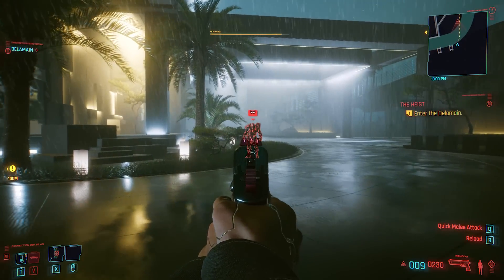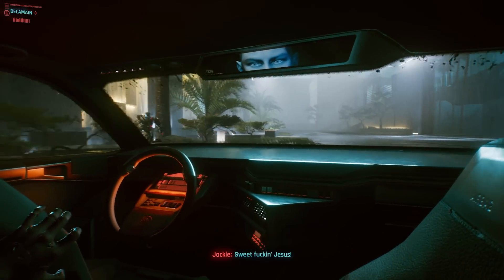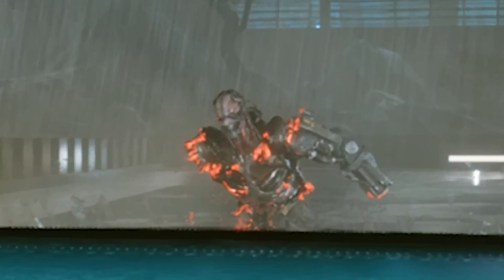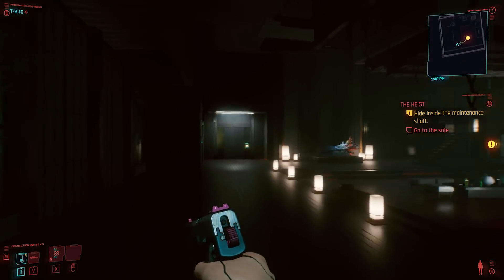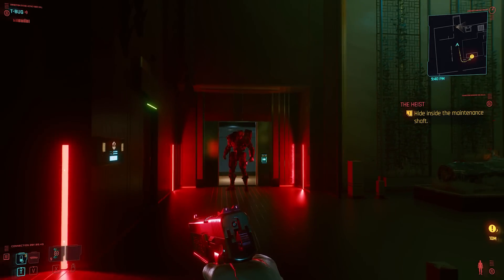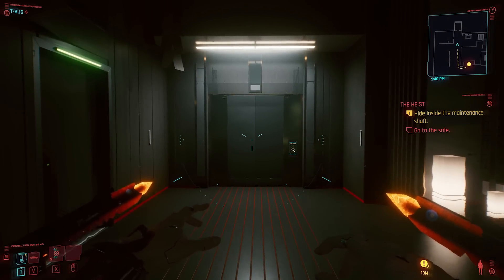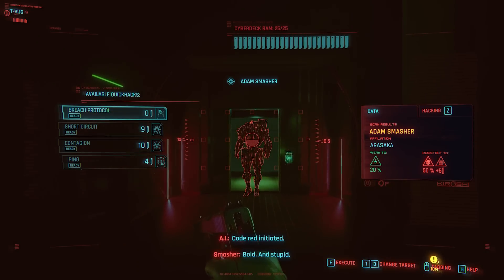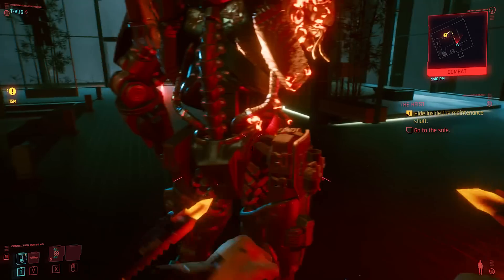Cyberpunk 2077 Mythbusters - Adam Smasher Ending If You Killed Him Early vs Letting Him Ambush You!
Timestamps
Intro: 00:00
Making Adam's broken body spawn in cutscene: 0:45
What If you wait the Elevator: 01:21
Bypassing death animation: 02:52
Finishing the story with a dead Adam Smasher: 05:15
Adam End Story after getting killed at the Start: 06:13